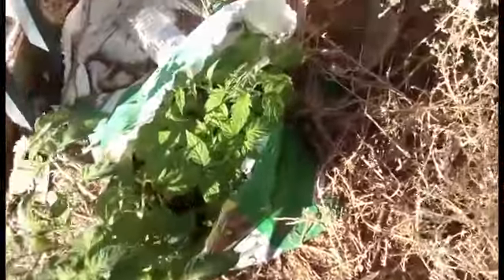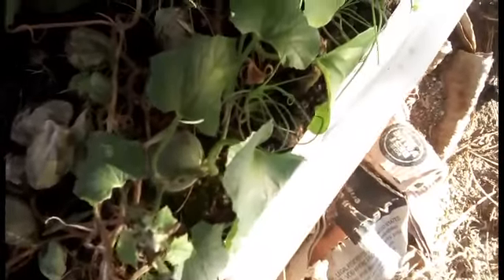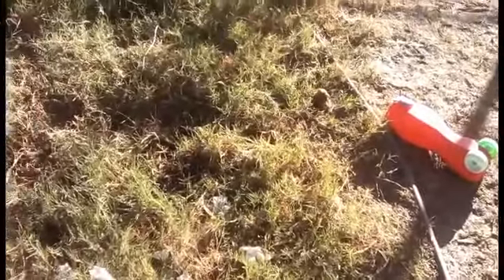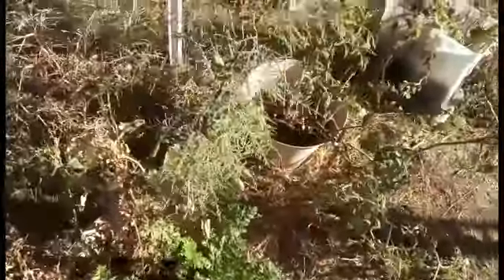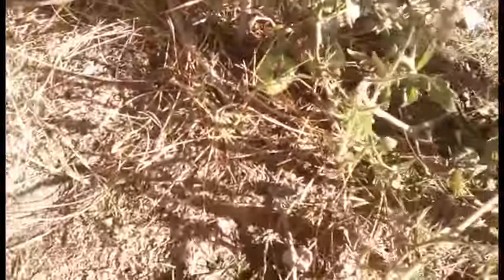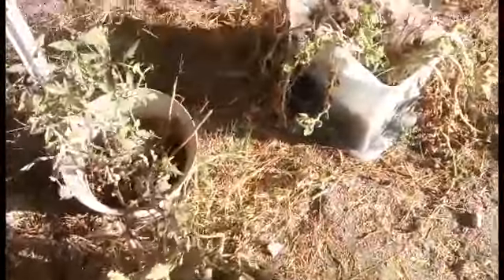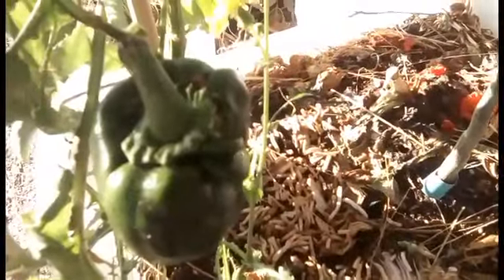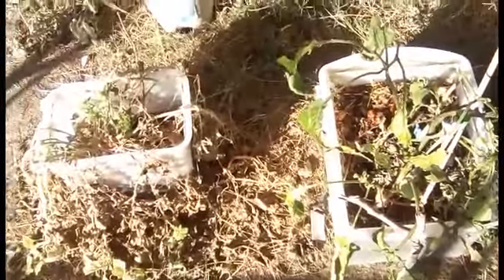Container Garden #2 - CasualBarehn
Here is a tour of my small container Garden! I really enjoy growing fruit bearing plants.